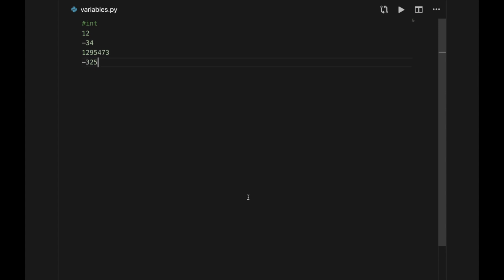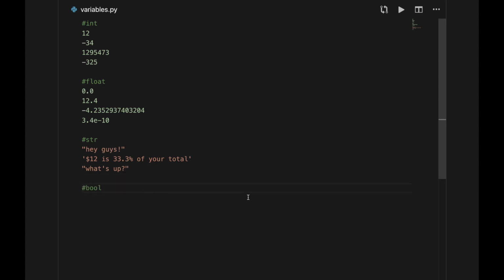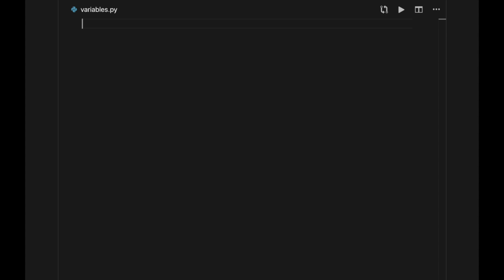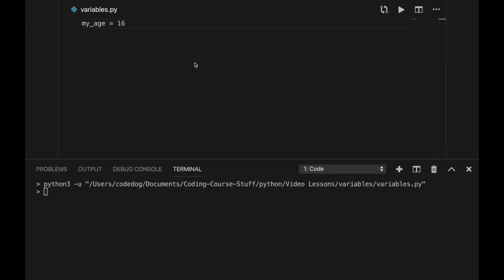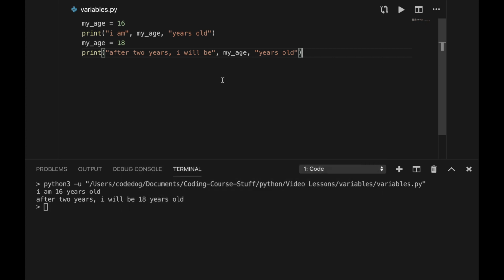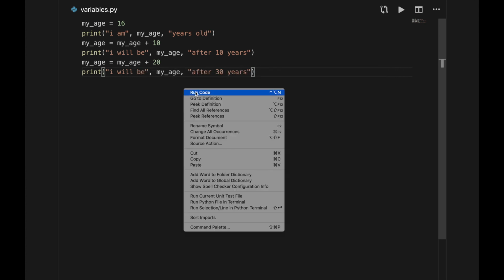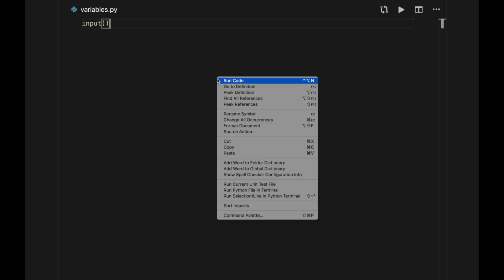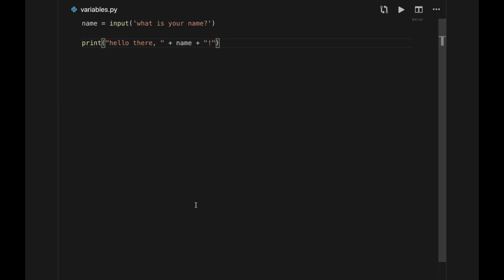Unit 1 Lesson 2 - Variables and Input - Intro to Coding in Python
In this video we learn a little about types, how to define, assign, and recall variables, and the input command in Python.